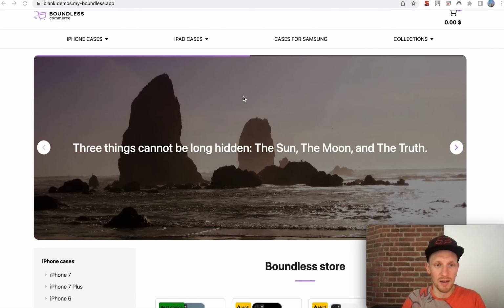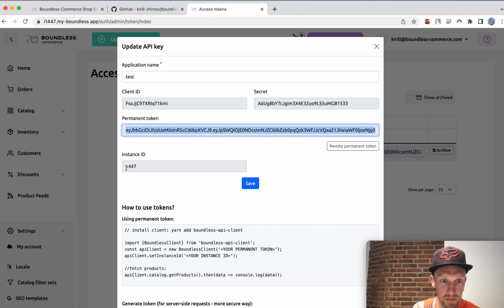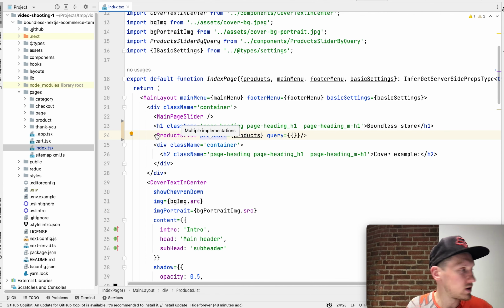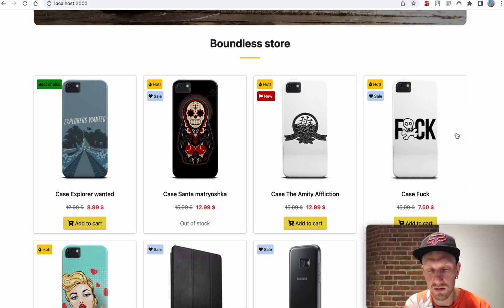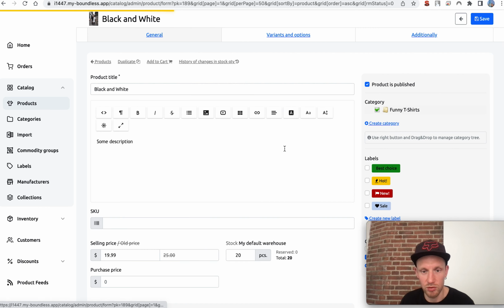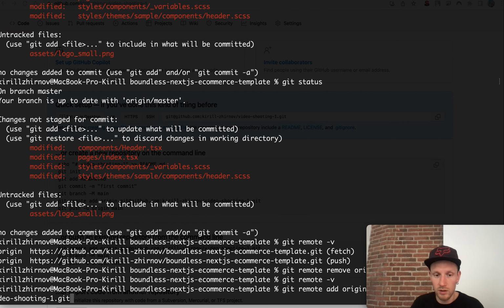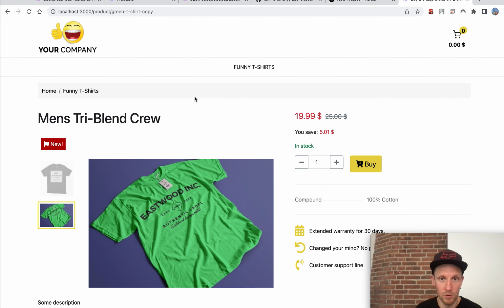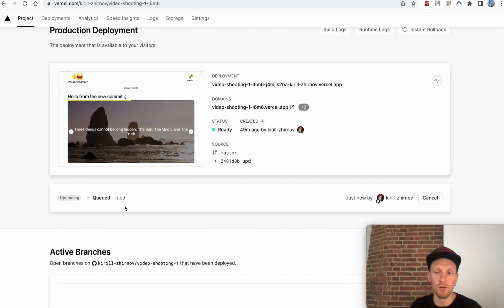How to build React E-commerce Website with Next.js, TypeScript, and Redux in 2023 (Tutorial)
Step-by-Step Guide: Building a Headless E-commerce Website with React and Next.js, then deploying to Vercel.

TIMESTAMPS

0:36 - 1. Template overview
4:09 - 2. About SEO
6:05 - 3. Cloning repository
10:41 - 4. Files Structure
15:19 - 5. Store Customization
25:34 - 6. Cleaning the Database
28:10 - 7. Adding Products
40:58 - 8. Publishing the store to Vercel
45:32 - 9. Possible Deploy errors
54:02 - 10. Checkout page and further customizations